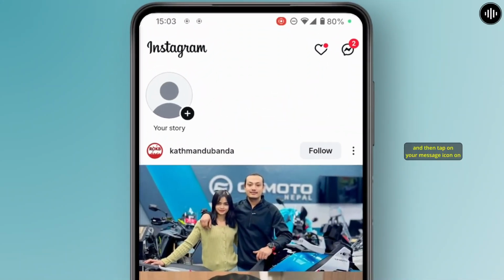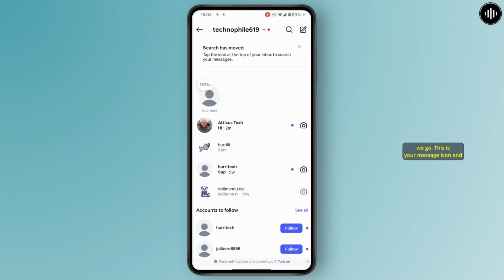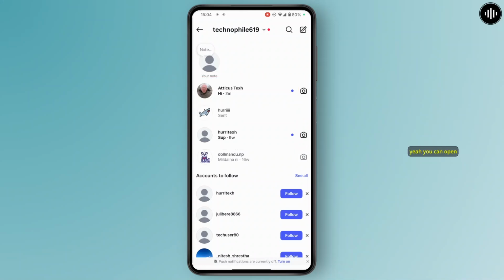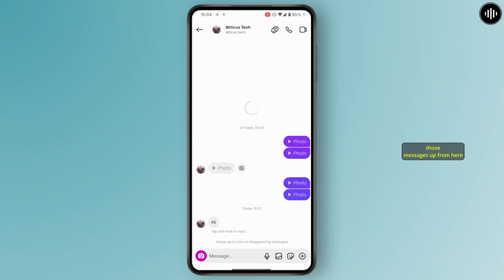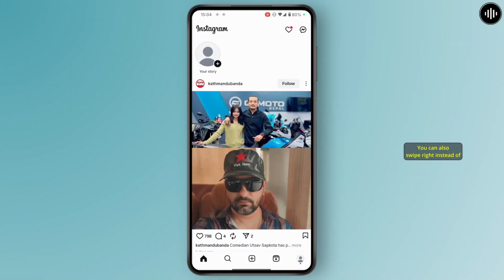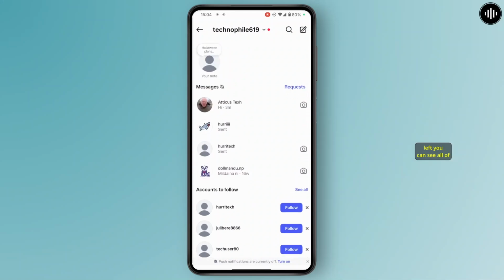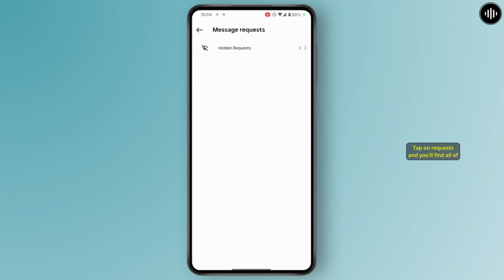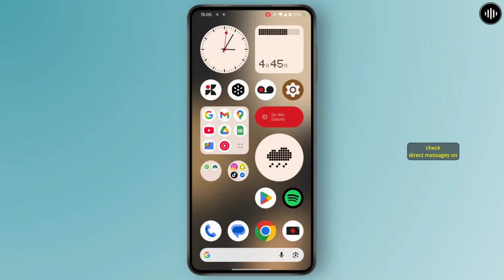How to Check Direct Messages on Instagram?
Want to check your direct messages on Instagram quickly and easily? This video will guide you through the steps on how to access and manage your Instagram DMs. Whether you're asking, "How do I check direct messages on Instagram?" or need help navigating your inbox, this tutorial has you covered. Watch now to see how you can check direct messages on Instagram today!

Timestamps:
00:00 How to Check Direct Messages on Instagram?
00:06 How Do I Access Instagram DMs?